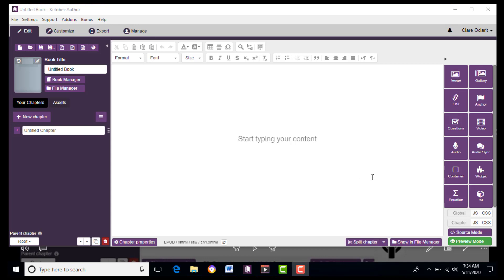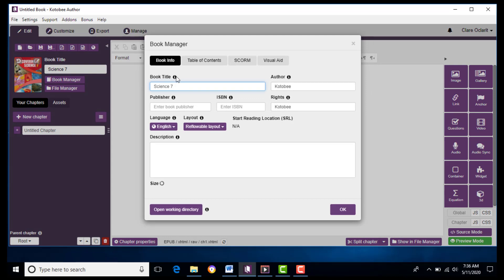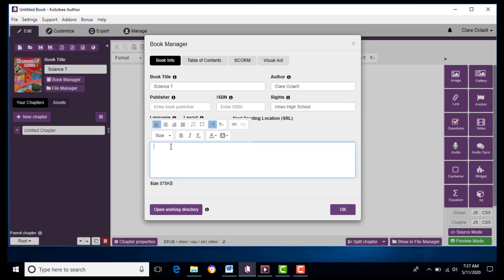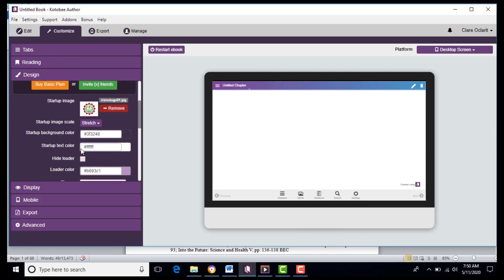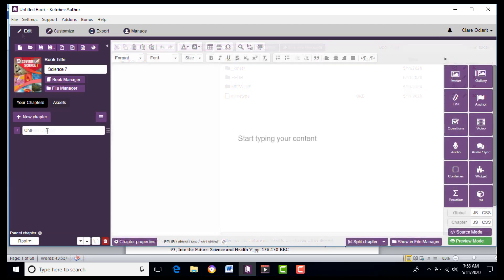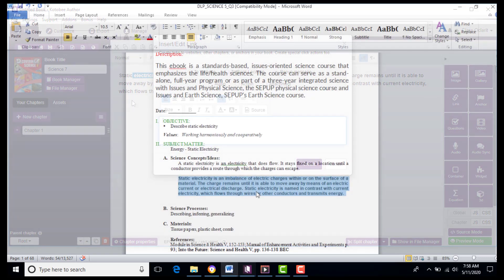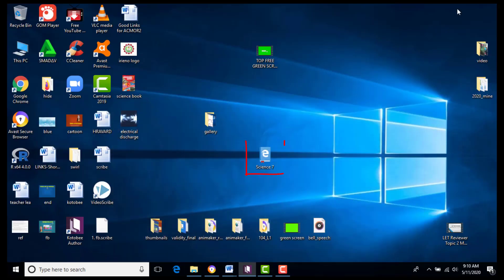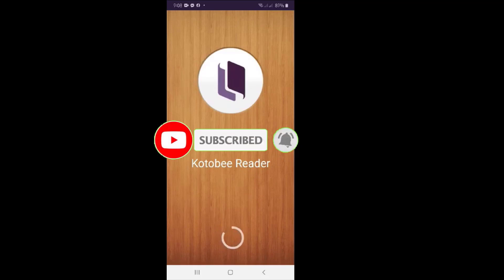Tutorial on How to Create an Interactive E-book using KOTOBEE Software 2020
This video clip shows how create an interactive e-book. Likewise, it explains how this newly created e-book is browsed using a mobile. Enjoy and be excited!